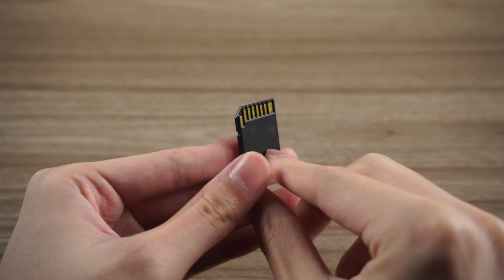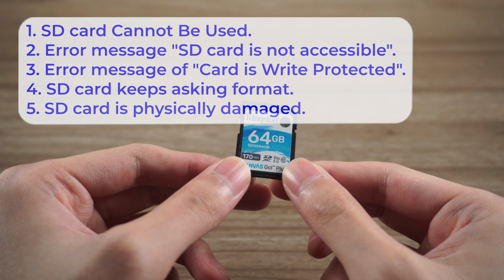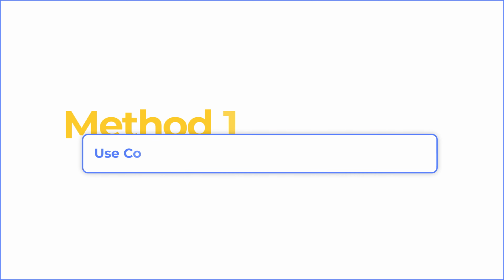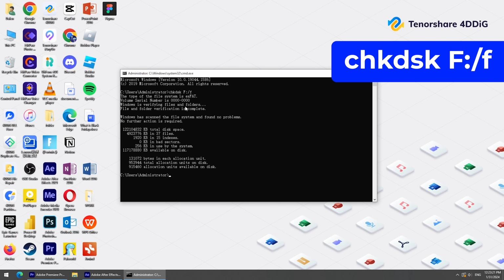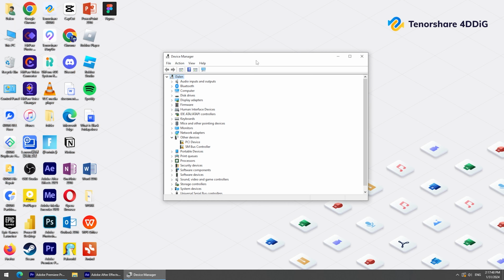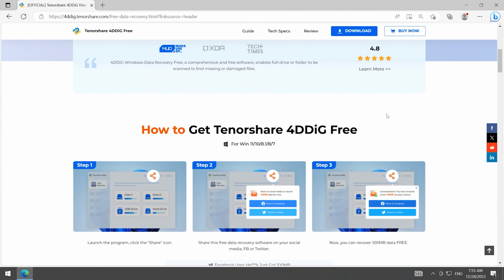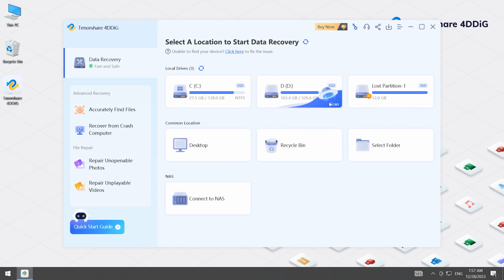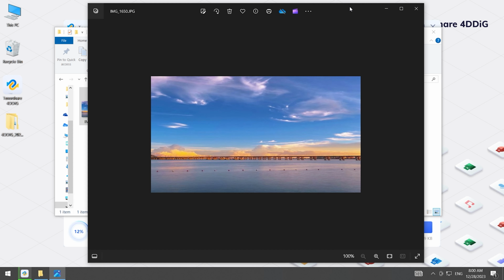CORRUPTED SD CARD RECOVERY 2026|How to Recover Corrupted or Damaged SD Card Without Data Lost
How to recover corrupted or damaged SD card without data lost? You can try 4DDiG Data Recovery Free
In this video, we will introduce 3 useful methods to do it, such as using command prompt and reinstall driver.

📌Timestamps:
00:00 Intro
00:09 5 Situation About Corrupted SD Card
00:50 Method 1: Use Command Prompt To Fix Corrupted SD Card
01:29 Method 2: Reinstall The Driver
01:56 Method 3: Recover By 4DDiG Data Recovery Free

📎Related Article:
How to Fix Corrupted SD Card without Losing Data?

🔎Related Guide:
4DDiG Guide: How to Use 4DDiG Windows Data Recovery

[CORRUPTED SD CARD RECOVEY] HowTo Recover Data From Corrupted SD Card - 3 Ways

Corrupted SD card can be referred to be these problems, such as being unreadable, showing error messages like "SD card is not accessible" or "Card is Write Protected," and facing issues like constantly asking for formatting.

🎨How to recover corrupted or damaged SD card without lossing data?

🎁Method 1: Use Command Prompt to Fix Corrupted SD Card
Connect the SD card to the PC.
Open the command prompt by going to the start menu, typing "cmd," or using the Win+R key combination.
Enter the command chkdsk F:/f (replace F with the appropriate disk letter) to scan and fix the corrupted SD card.

🎁Method 2: Reinstall the Driver
Access the "Device Manager" by right-clicking on Start.
Double-click on Disk Drivers, right-click on the SD card name, and choose "Uninstall."
Restart the computer, and the PC should detect the SD card again.

🎁Method 3: Recover by 4DDiG Data Recovery Free
4DDiG Data Recovery Free is a professional software that can scan your computer, and find out any lost data.
Moreover, you can get 100MB free if you share it on social media.

Download and install 4DDiG Data Recovery.
Launch it, and you will see the homepage.
Click the share button, you will get 100MB free to try.
Now, select the location, and scan it.
Select the types you wanna scan.
4DDiG starts to scan and find all possible data from the drive.
Once you find the file, select it, click recover, and save it to a different location.
Now, your files are back on your computer again!